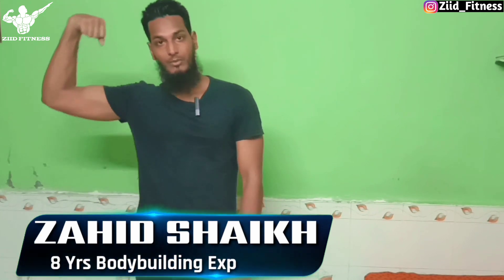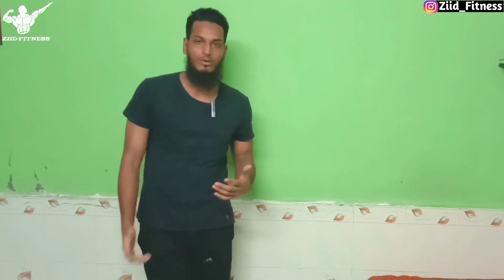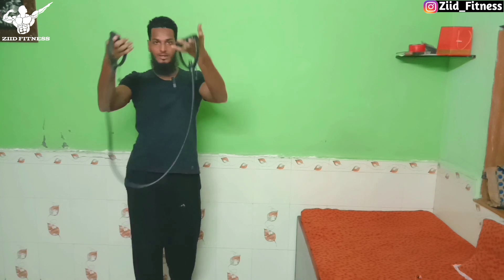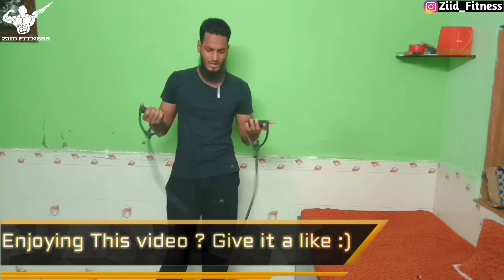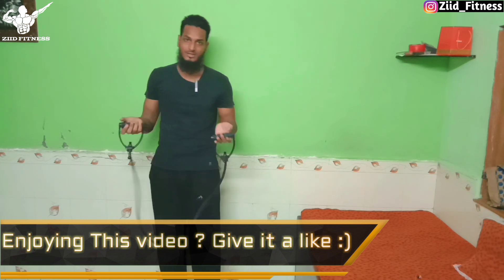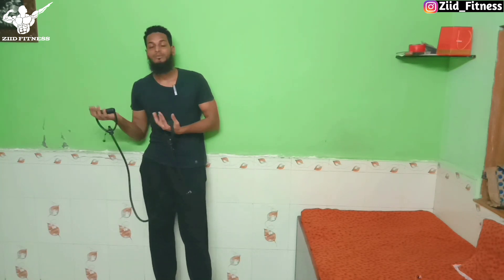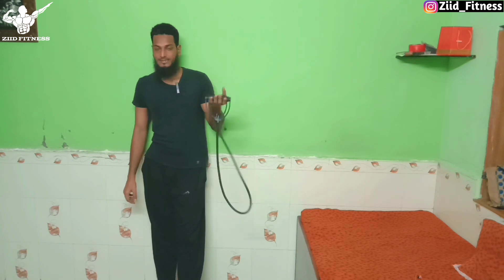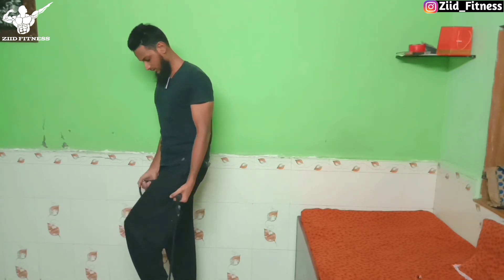Home Chest And Bicep Resistance Band Workout | Rubber Band Workout For Chest and Biceps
Today i m sharing my resistance band tube chest and biceps workout at home in 14 kg resistance black tube. I am performing exercise in this video
* biceps curl
* Single hand side curl
* Reverse curl
* Chest press
* Chest fly
* Decline chest fly
* Incline chest press
* Low pulley fly

By online👇🌐🌐🌐📲
My resistance band :

EK LIKE TO BANTA HAI DOSTO..👍

Tell me which video next you want to know information about fitness related.

              2. Nsc superhero